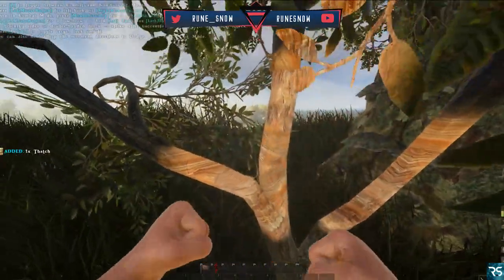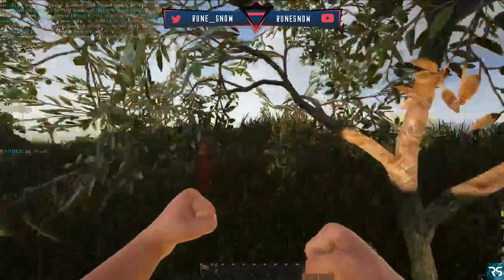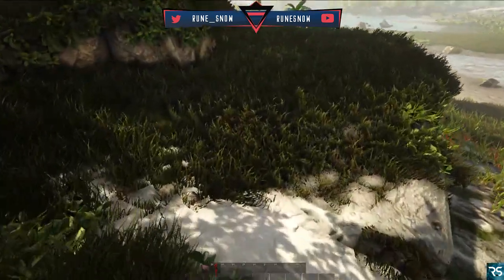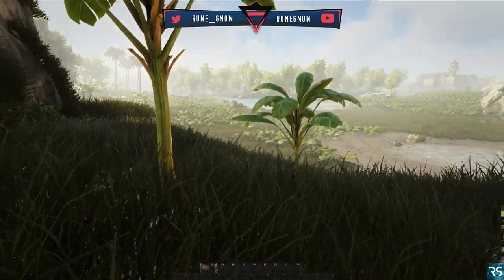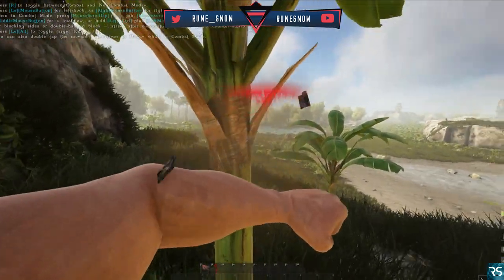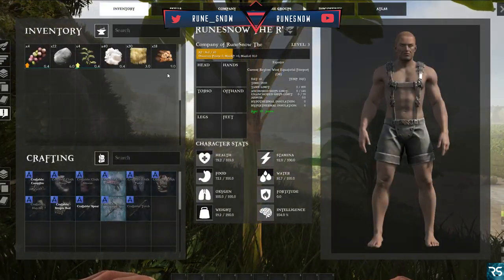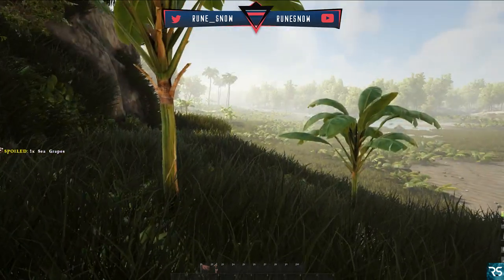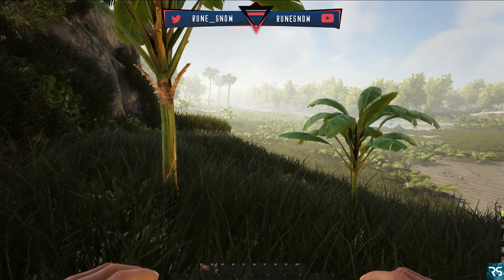ATLAS - How to Gather Wood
Simple technique on gathering wood